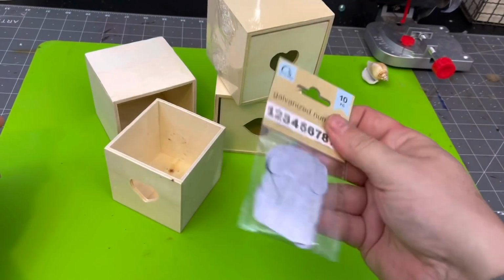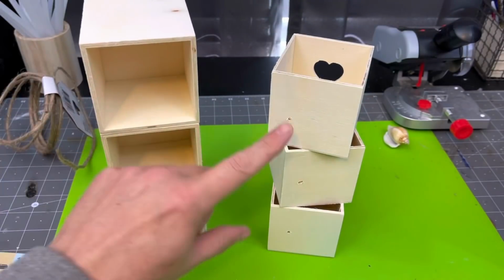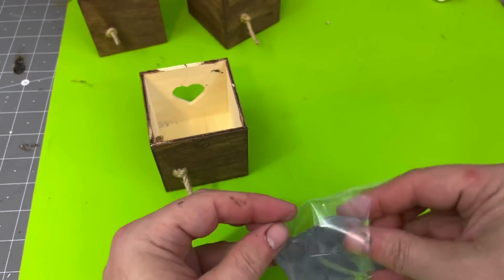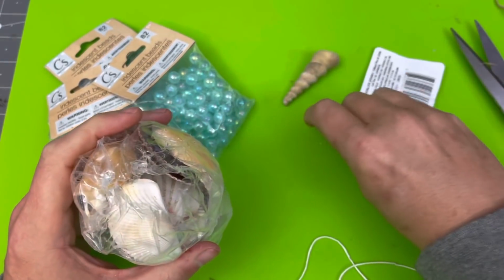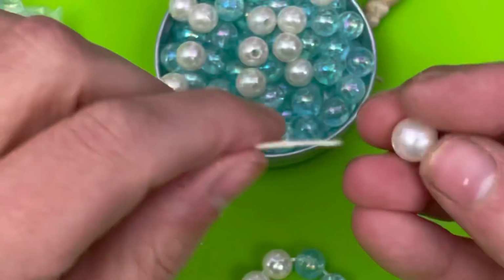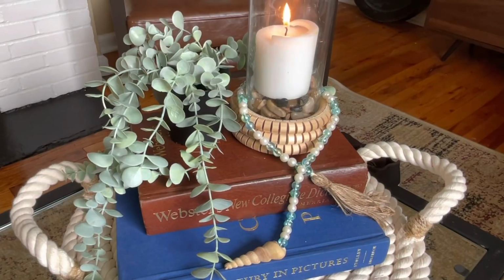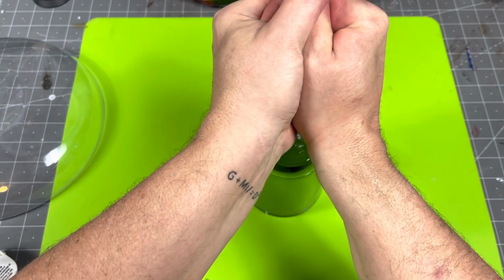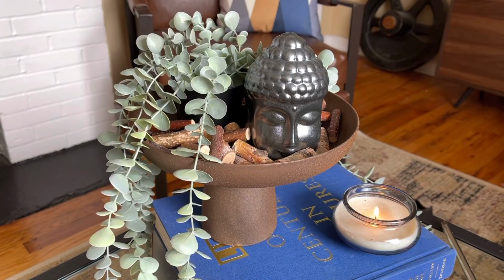YOU MADE THAT!?!? ALL DOLLAR TREE DIYS!!!! EASY DIYS!!!!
FRIEND HOP - FOLLOW THIS LINK TO THE NEXT VIDEO IN THE HOP!

YOU MADE THAT!?!? ALL DOLLAR TREE DIYS! EASY DIYS! You won't believe some of these super easy Dollar Tree DIYS that make a huge decor impact in your home!

My Favorite Paint Products:

Terracotta Spray Paint

Mini Microphone:

Katch Crafting Mat & Painters Tape:

Painters Tape
Katch Craft Mat (30x18)

Some Favorite Craft Supplies from Amazon!

2 Inch Wood Balls

Wood Squares – 5x5 size

Cardboard Wood Letters – 52 pc Set

Glue Gun Glue from Amazon!
• 3 Full Size Pack
• Single Full Size Pack
• Mini Glue Gun Size

My Heat Gun:

Wood Beads:
• 1000 pc
• 1200 pc

Handheld Mini Desktop Vacuum

Cricut!  Check out all of the available supplies and machines!

My Cutters aka Lineman Pliers (the updated newer version of mine!)

Miter Shears

Power Strip with USB

Want to YouTube?  Not sure what to buy for a home studio Set up?
• My Studio Umbrella Lights
• Gooseneck Clip-On Tripod
• 82” Adjustable tripod